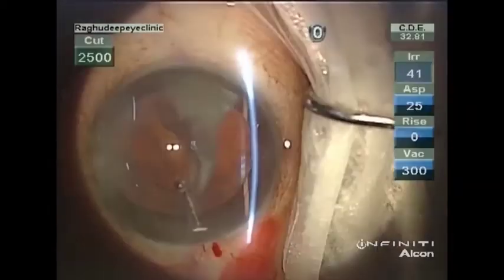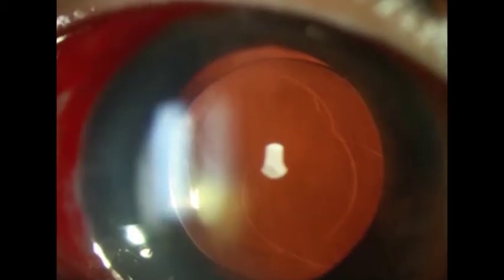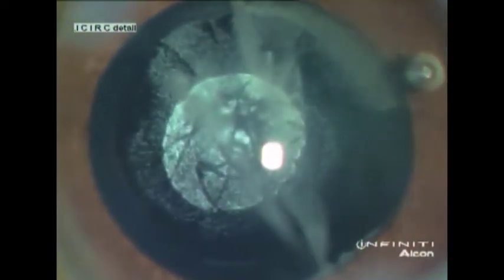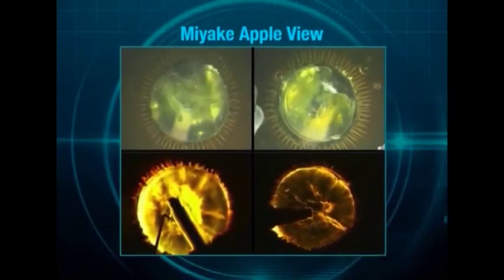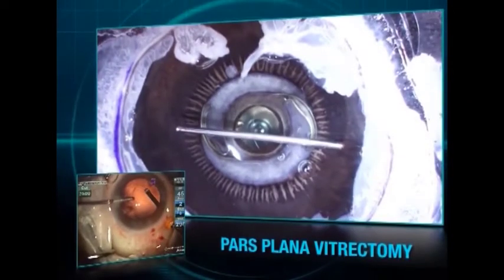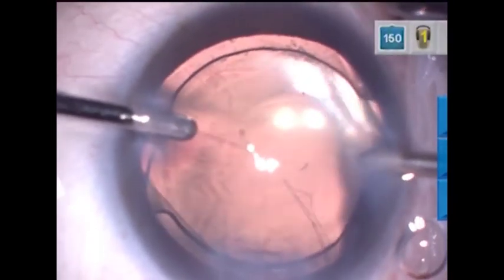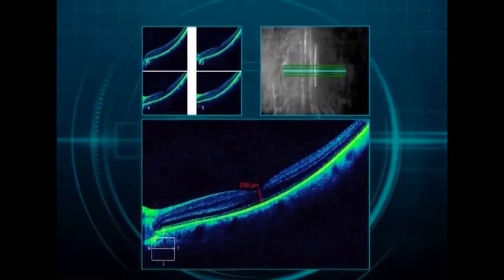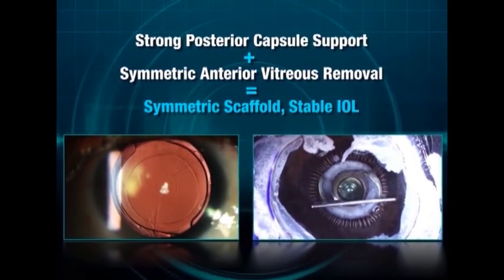ESCRS VIDEO OF THE MONTH: Symmetric Scaffold, Stable IOL (Jan 2017)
Brian Little, UK introduces this video from Dr. Viraj Vasavada, India. The video advocates a pars plana over a limbal approach when performing vitrectomy in complicated cataract surgery. Do you agree?